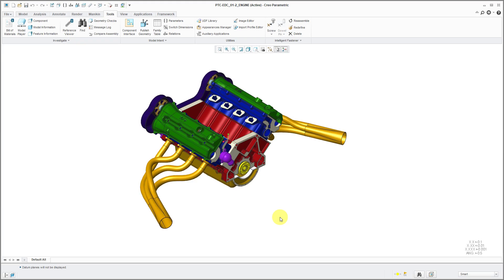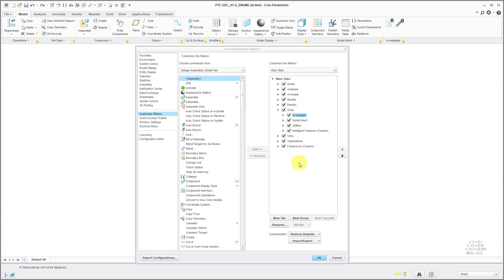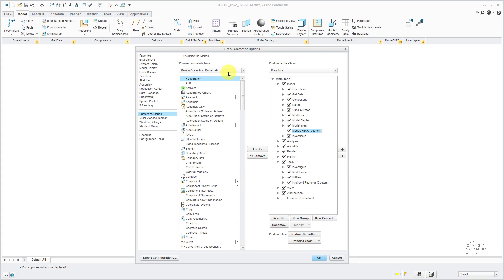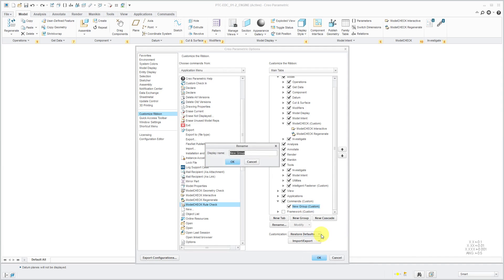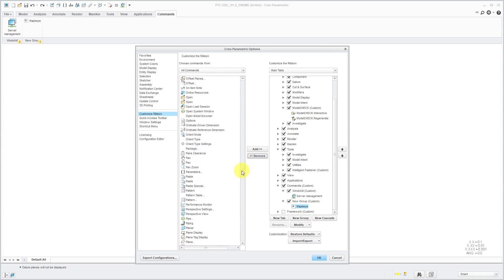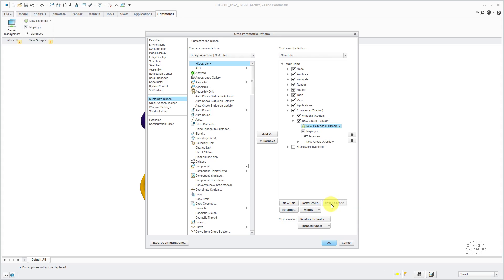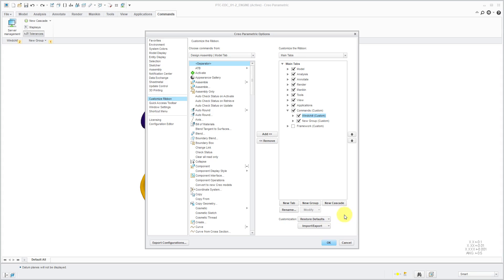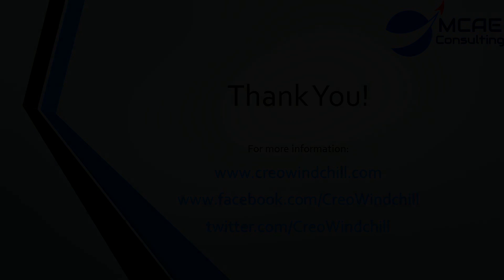Creo Parametric 3.0 - Configuring the Ribbon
This Creo Parametric 3.0 tutorial video shows you how to configure the Ribbon in the User Interface to add commands, move commands to and from the Overflow menus, and create new tabs, groups, and overflows.

Thanks,
Dave